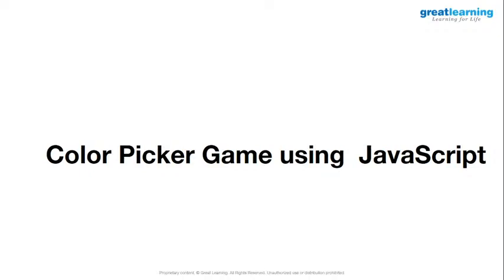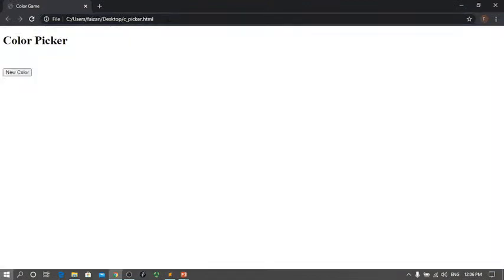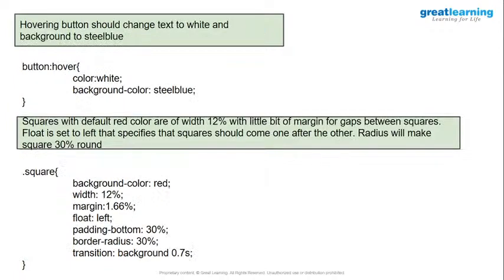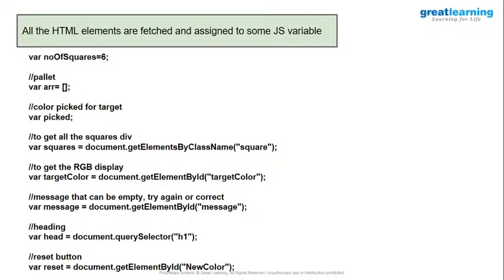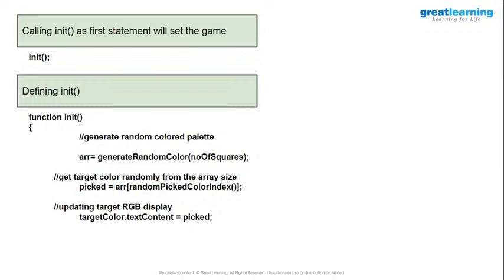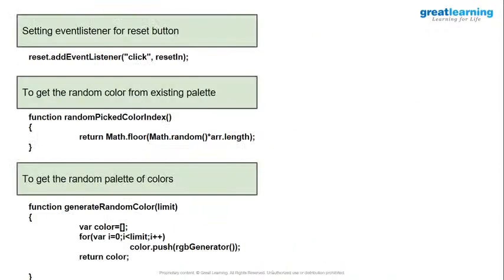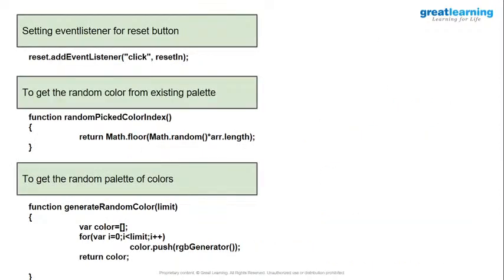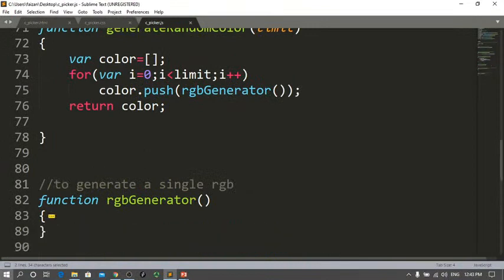How To Build A Color Picker Game Using JavaScript | JavaScript For Beginners | Great Learning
Great Learning brings you this live session on Building Color Picker Game using JavaScript. In this session, we will be building a Game using the basics of JavaScript. In this session, we will create a guessing game where we try to choose or pick a color based on some color that has been given to us. We will also add some HTML and CSS in our Game so that it looks beautiful. Finally, we will conclude this session by adding some more features to make it more interactive.